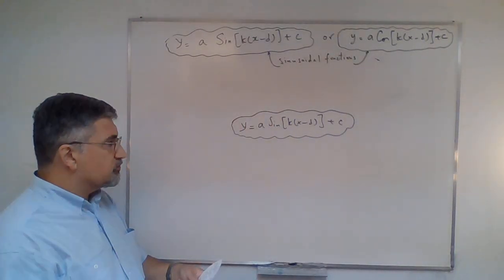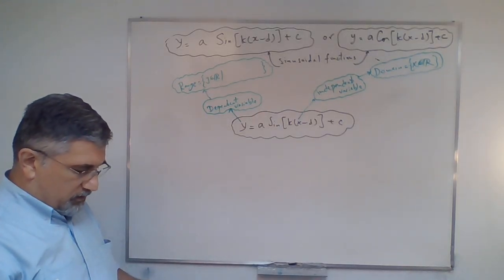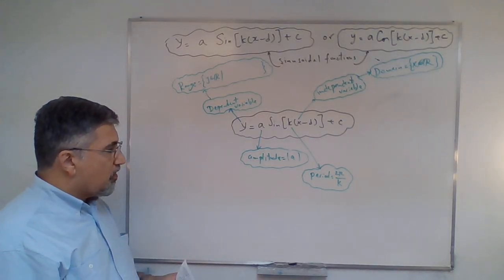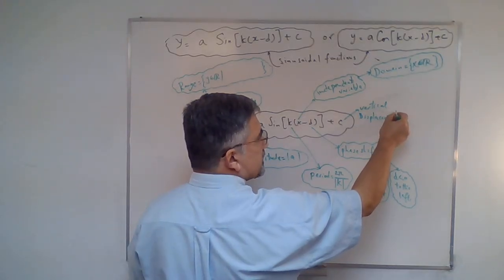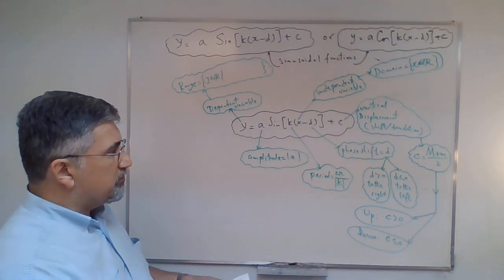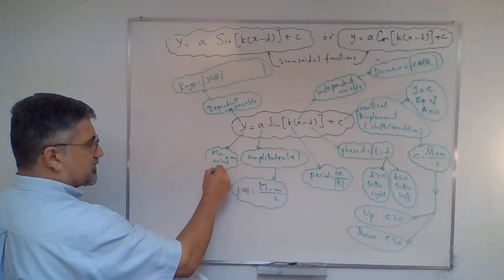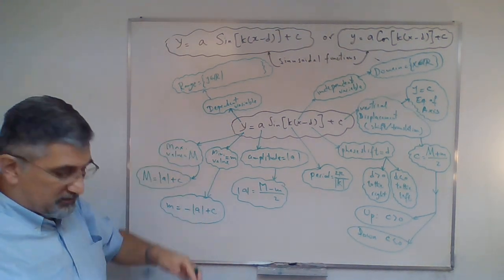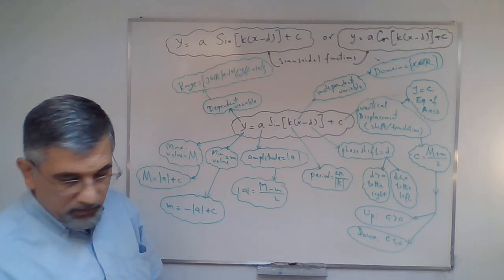Chapter 6-Trig. Functions: Transformations of Sinusoidal Functions Sec.4 | MHF4U1-Advanced Functions